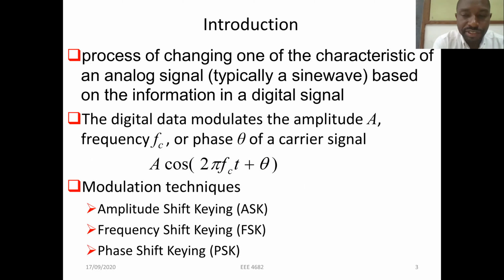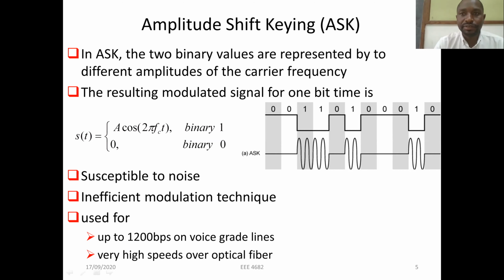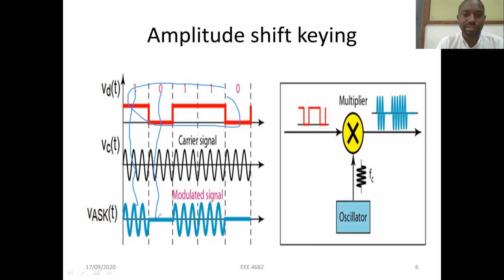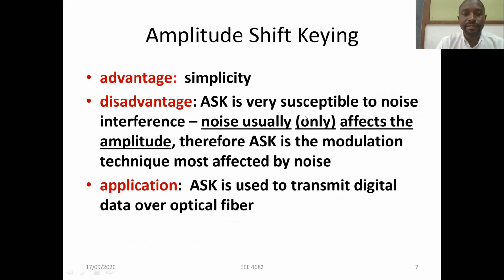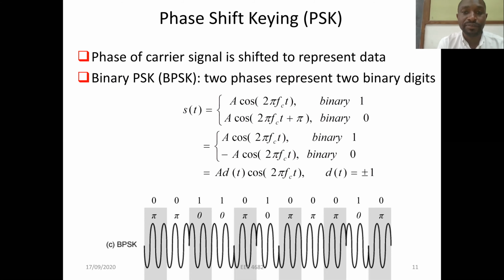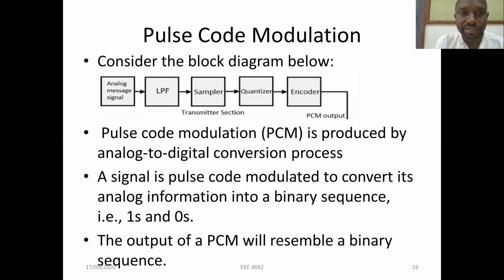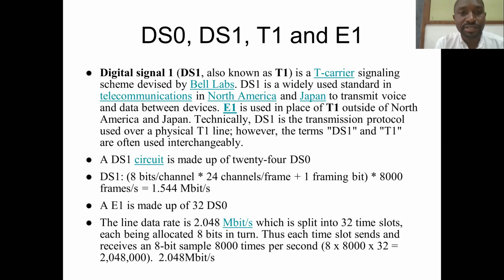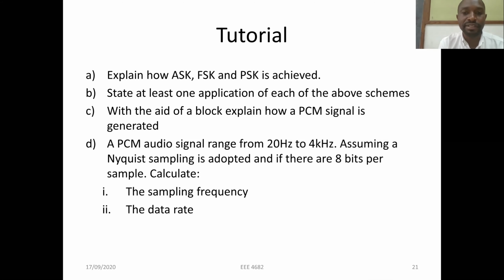Dr Charles Lubobya- EEE 4682 Digital modulation schemes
EEE 4682 Digital modulation schemes